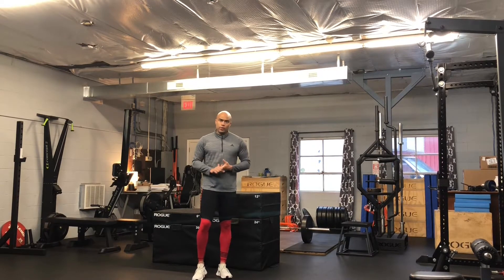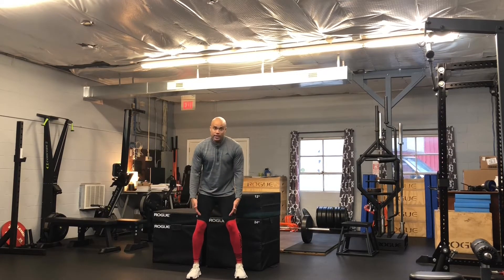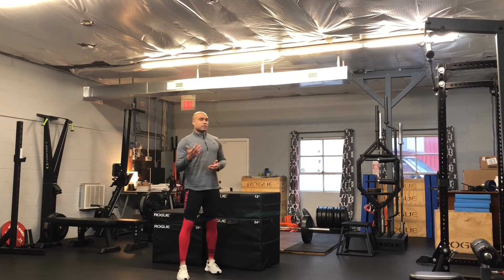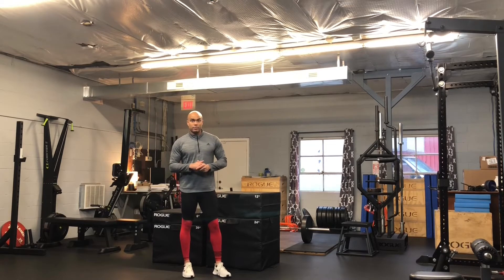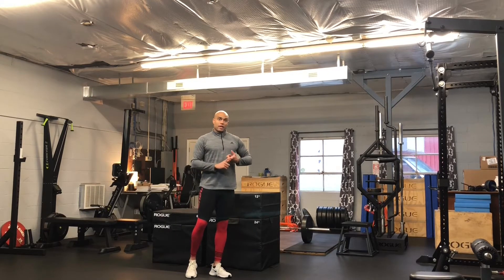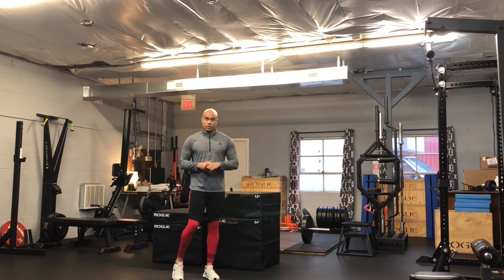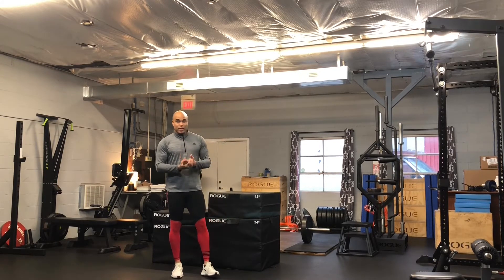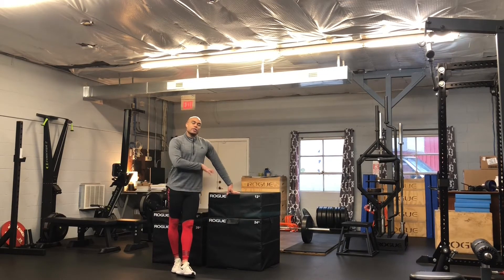Box Jumps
If you're a dancer and you come to us for strength training, one of the first things likely to be in your initial program with us will be a box jump. If you think about the analogy of an on ramp to a highway, we consider this as part of the on ramp before getting up to speed with more aggressive plyometric work like hurdle hops.

Before jumping and landing on the ground, and before jumping and landing on one leg, we like to see you jump and land onto higher ground, which is relatively easier on your joints. (There's less deceleration, where most injuries occur).

Plyometric and jump training is about explosiveness and power, but don't forget that it's also low-key about building resilient connective tissue capable of absorbing force. That absorptive capacity isn't built overnight, so it's important to have an intentional process for developing it.

Also? If you're outfitting a facility for your dancers or athletes, the soft plyo boxes are the way to go. I think there's a generation of folks--myself included--who've got the battle scars from missed box jumps to prove there ain't nothing nice about scrapping one's shin on a piece of wood or metal. (Also, don't be dumb like I was and try to show off on a high box jump. Choose an appropriate height).